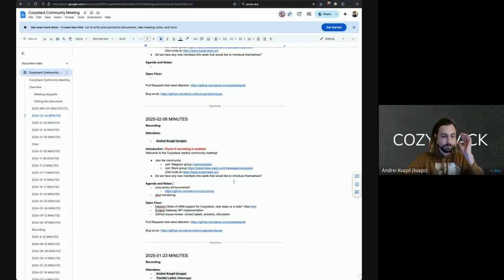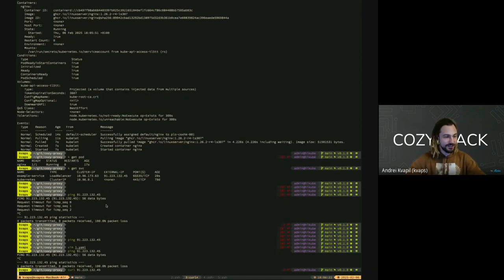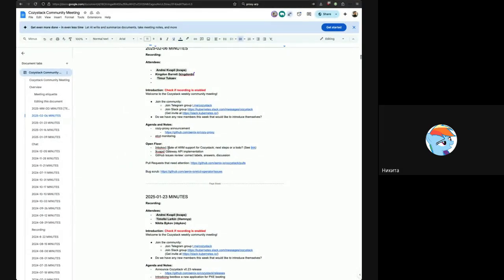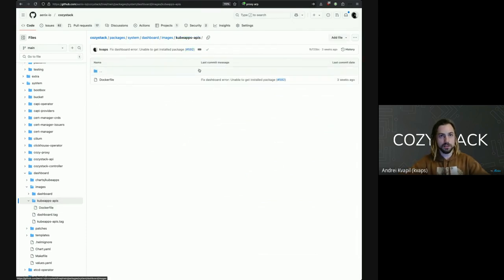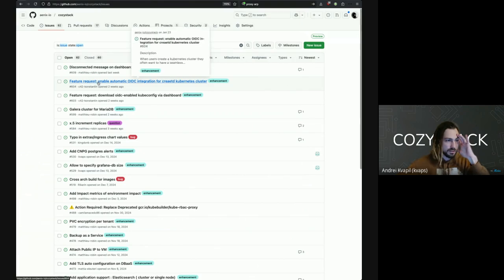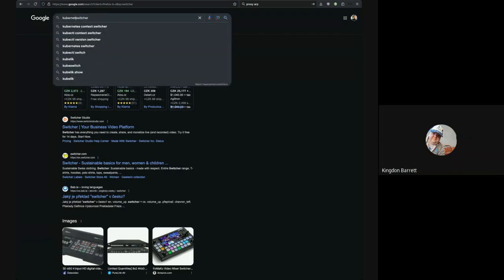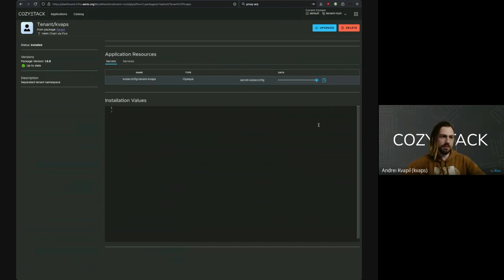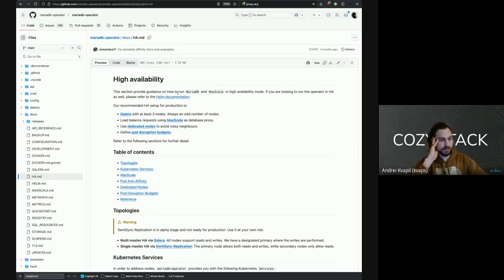Cozystack community meeting 2025-02-06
- etcd monitoring
- [nbykov] State of ARM support for Cozystack; next steps or a todo?
- [kvaps] Gateway API implementation
- GitHub issues review: correct labels, answers, discussion